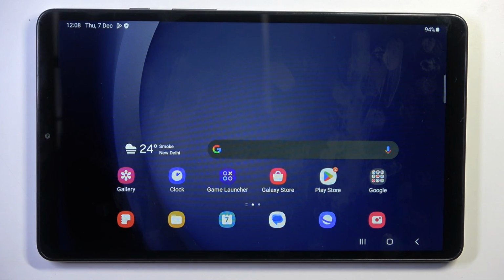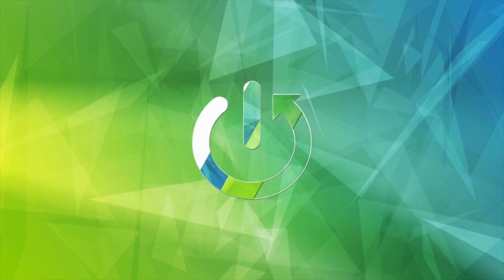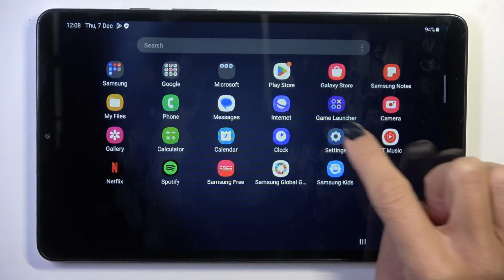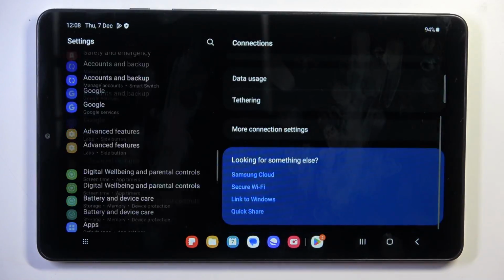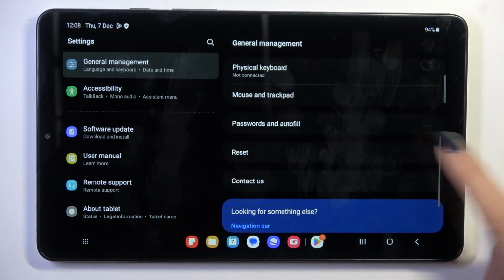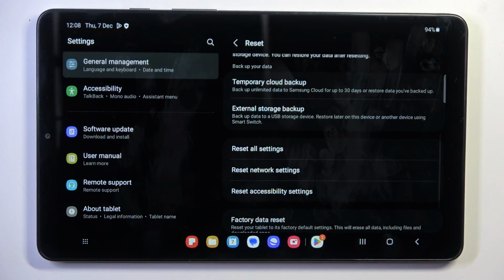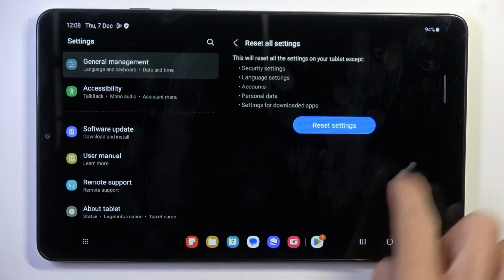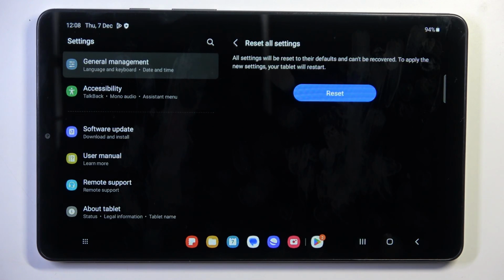How to Reset All Settings on Samsung Galaxy Tab A9?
Need to give your Samsung Galaxy Tab A9 a clean slate? Join us in this step-by-step tutorial to learn how to reset all settings and bring your tablet back to its default state. 📱🔒 Whether you're troubleshooting issues or simply want a fresh start, we've got you covered. Discover the easy process to ensure your Samsung Galaxy Tab A9 is running smoothly and efficiently.

How to Reset Settings on Samsung Galaxy Tab A9?
How to Restore All Settings on Samsung Galaxy Tab A9?